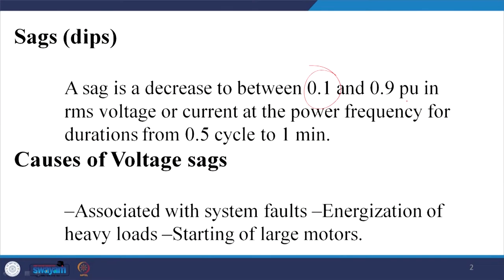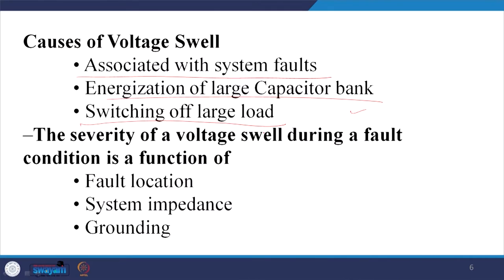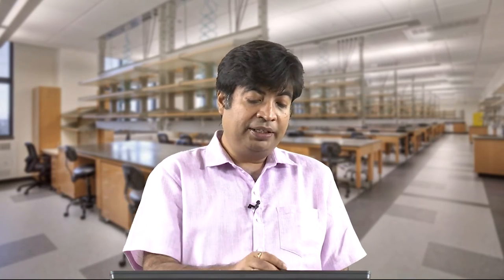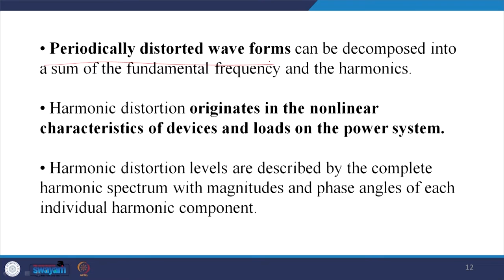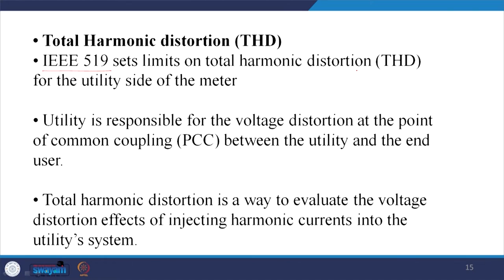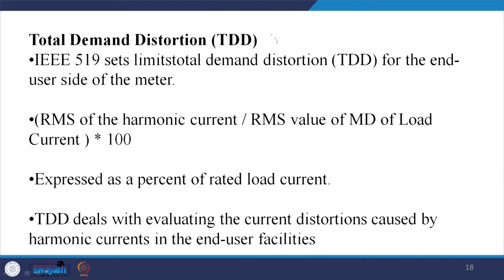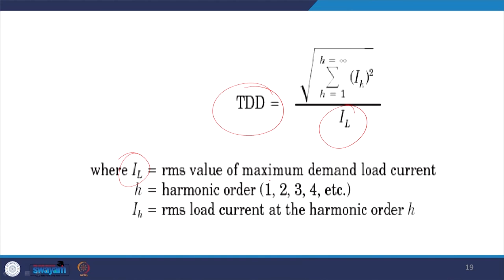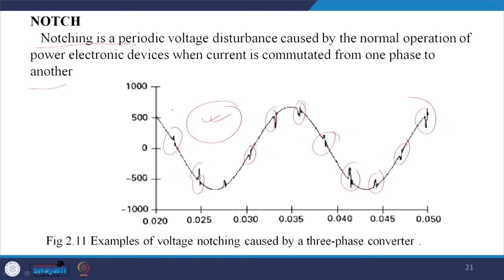Lecture 03 : Overview II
This video discusses an overview of the power quality problems and its standard